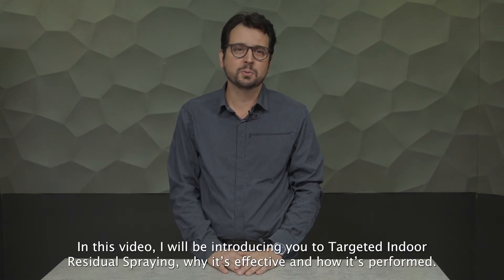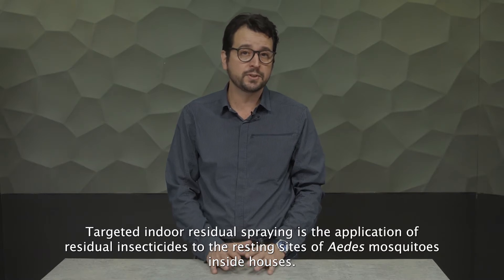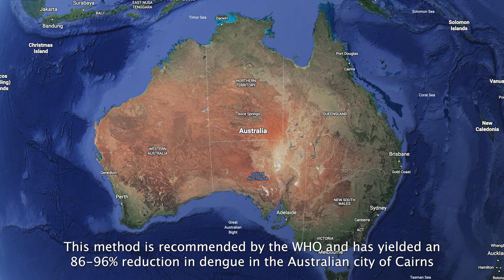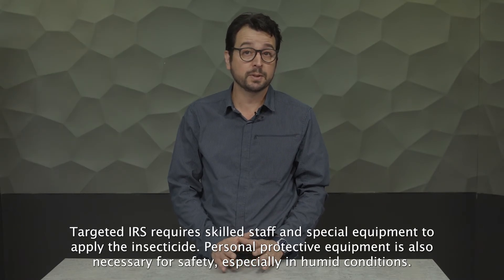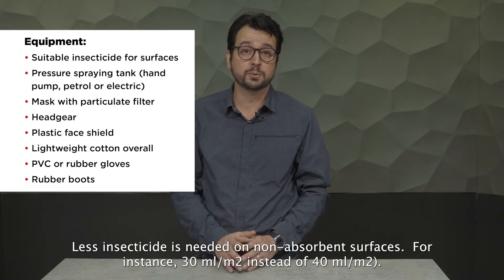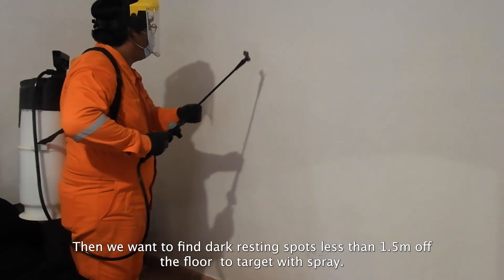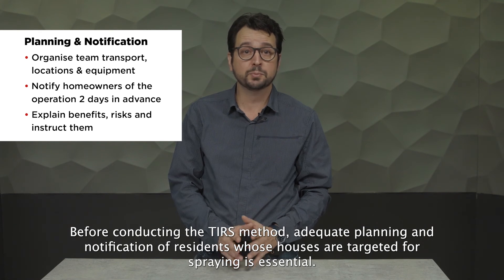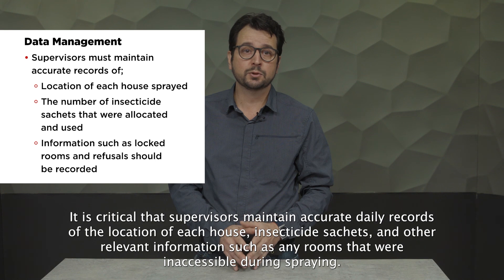Introduction to Targeted Indoor Residual Spraying for Aedes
In this video, Dr Gonzalo Vazquez-Prokopec from Emory University, Atlanta, introduces Targeted Indoor Residual Spraying for Aedes control. Detailing why it’s effective and how it’s performed.